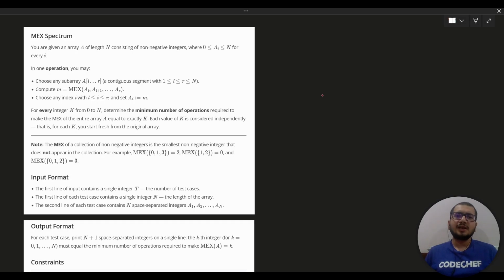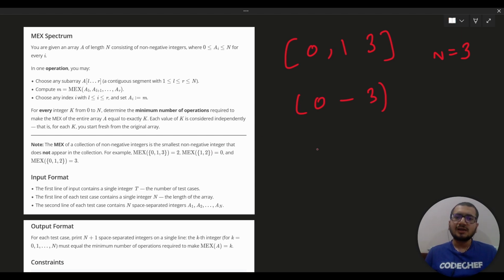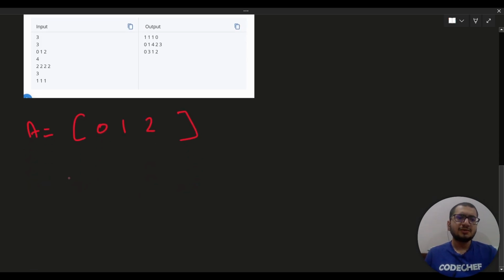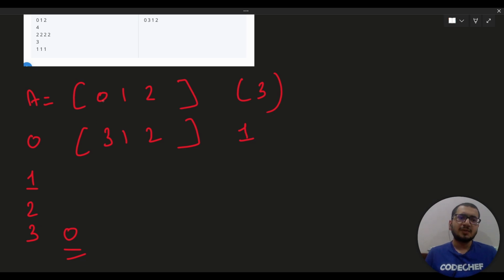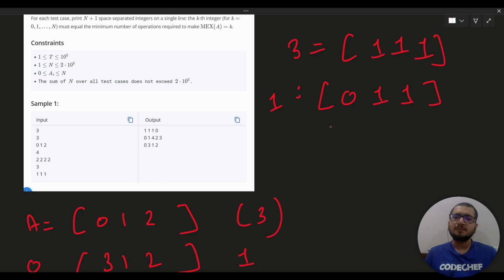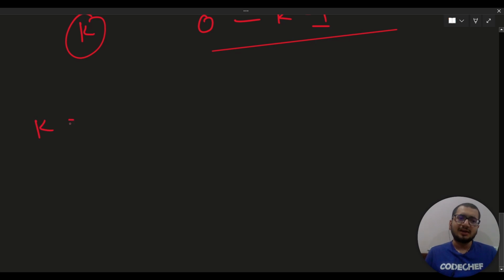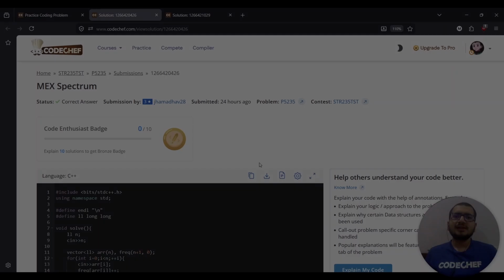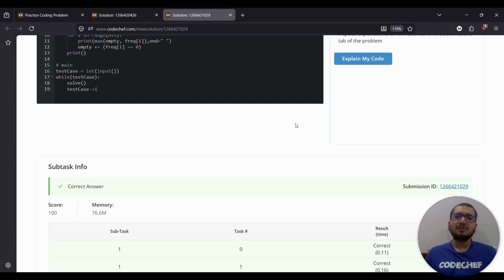MEX Spectrum | P5235 | Starter 235 | CodeChef Official Solution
Learn how to solve MEX Spectrum from CodeChef Starters 235 with step-by-step editorial explanation. This problem covers MEX concepts, frequency analysis, and greedy/constructive observations.